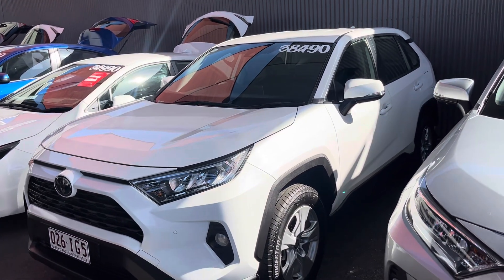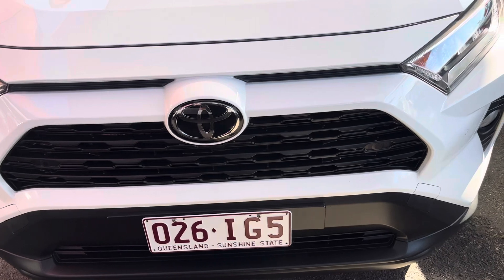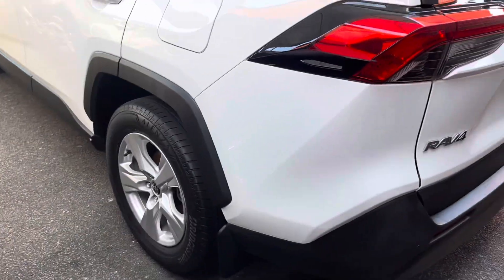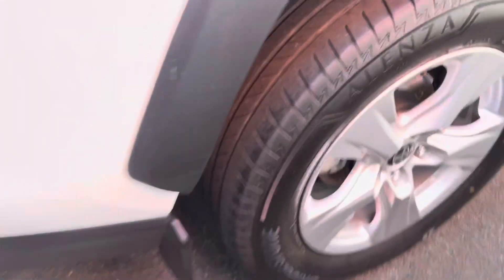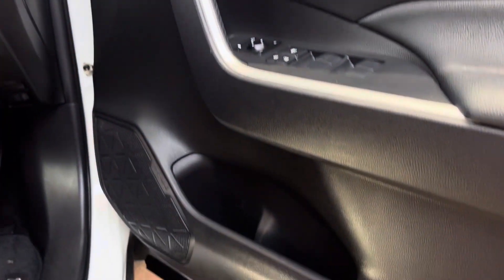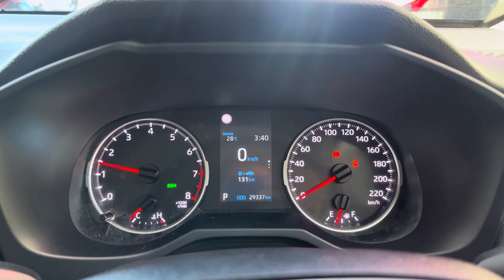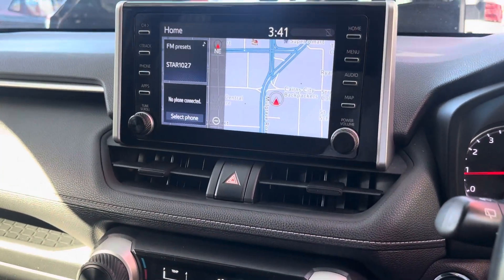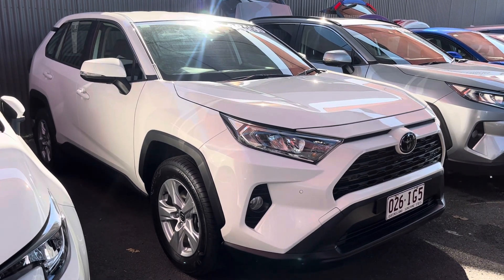2021 Toyota RAV4 GX 2wd done 29,300km in white